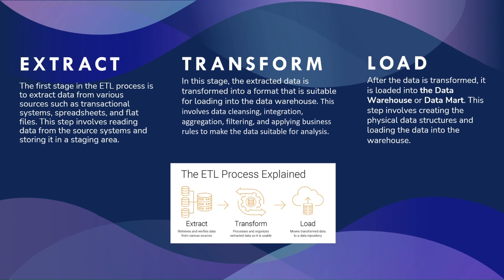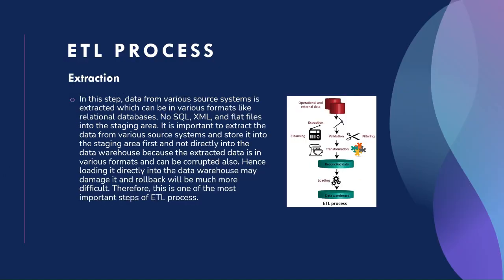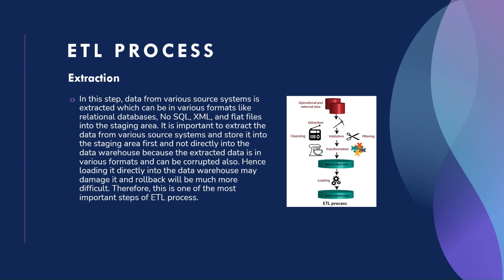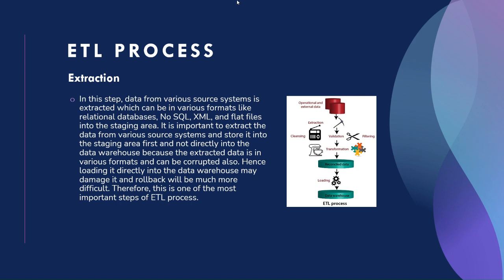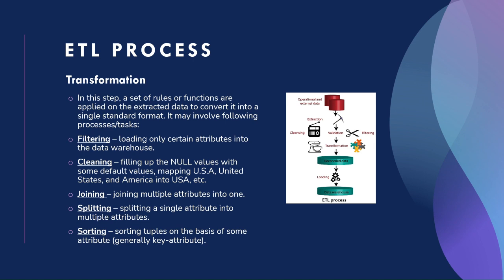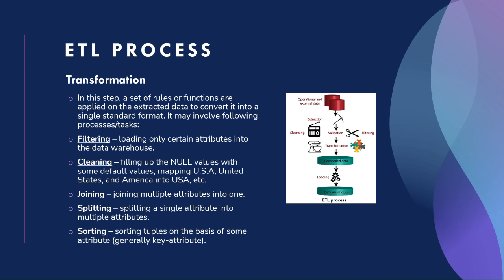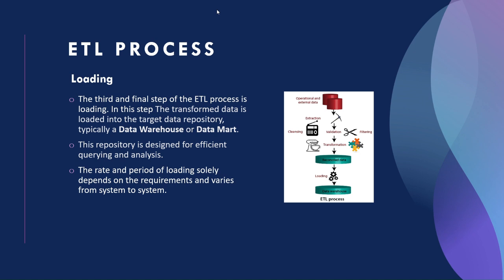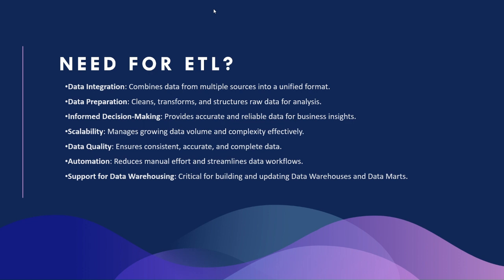ETL Process in Data Warehouse and Data Mart | Data Analytics | Harshita Salvi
ETL Process in Data Warehouse and Data Mart